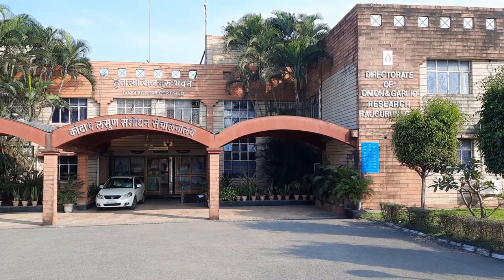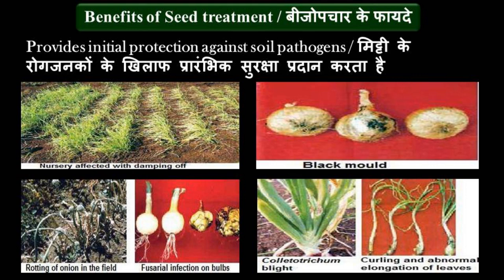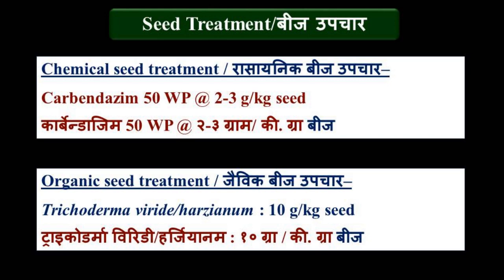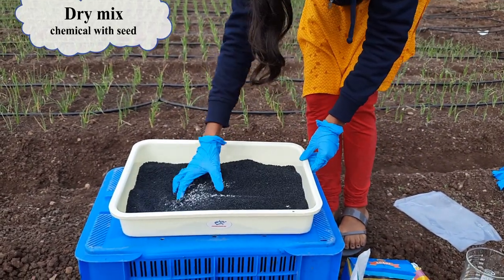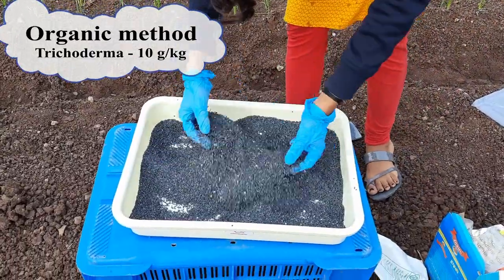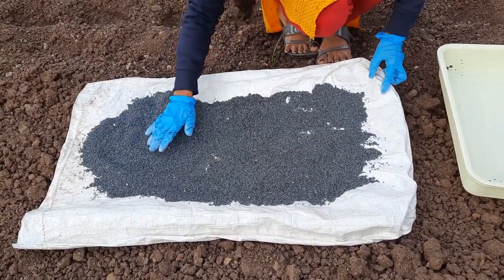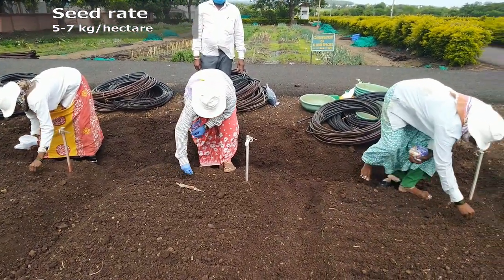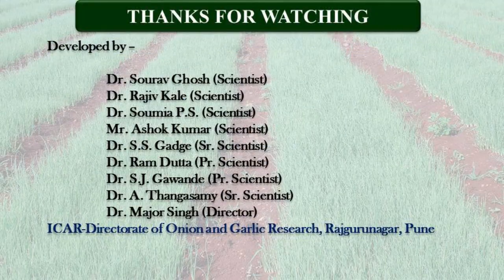NURSERY MANAGEMENT IN ONION PART I - Seed Treatment and Sowing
This is an educational video published from ICAR-Directorate of Onion and Garlic Research, Pune, India for technology dissemination to farmers.